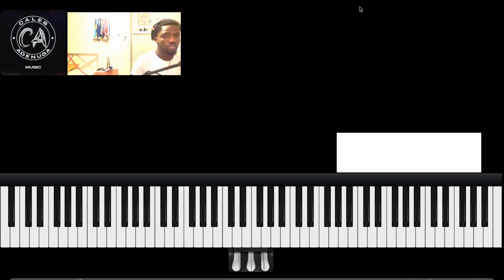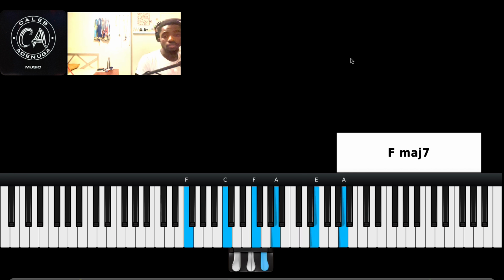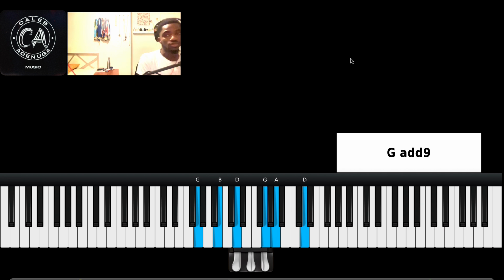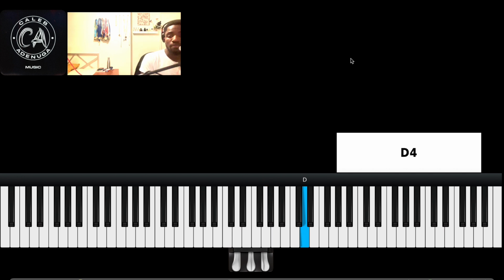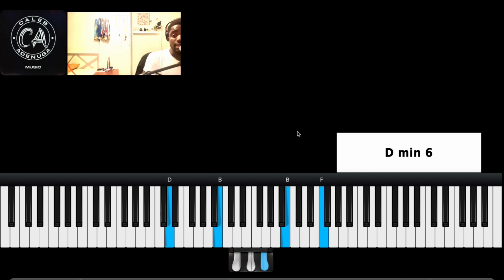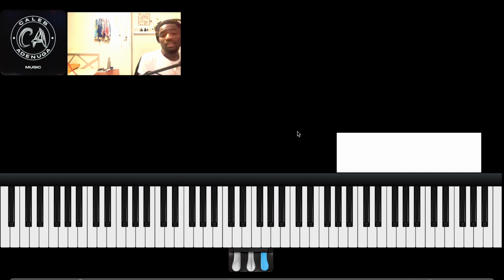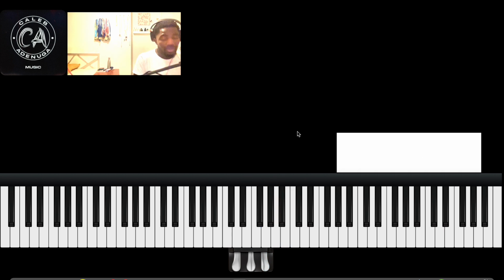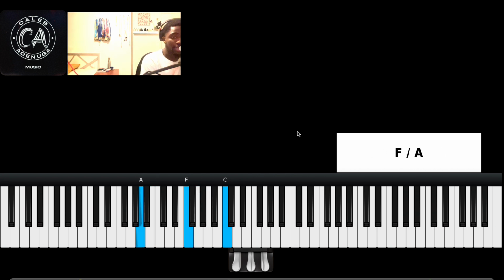God is Good Break down of Tik Tok cover in key of C (Advanced Movements)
Here I am breaking down my Tik Tok cover of God is Good by Jonathan McReynolds sang by Madison Ryann

you can use some of these advanced movements and add them to your repertoire and even use them for other songs

Be sure to leave in the comments what other breakdowns/songs you want me to cover

Be Blessed